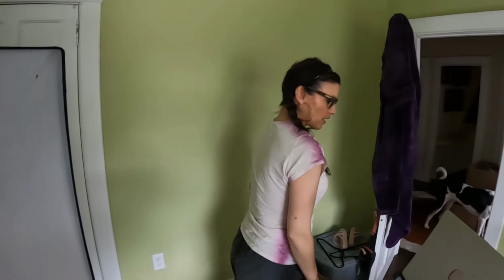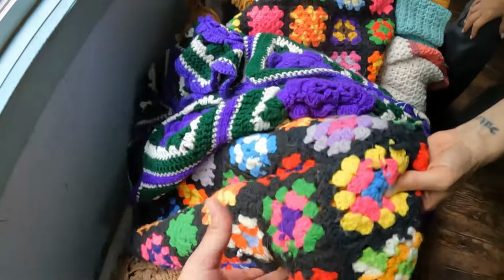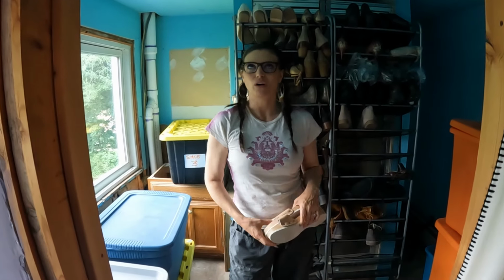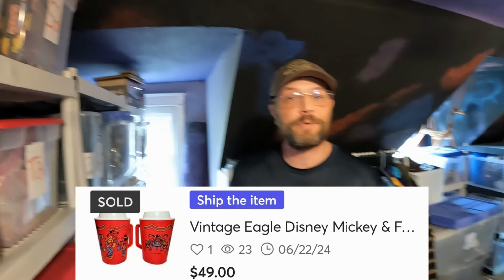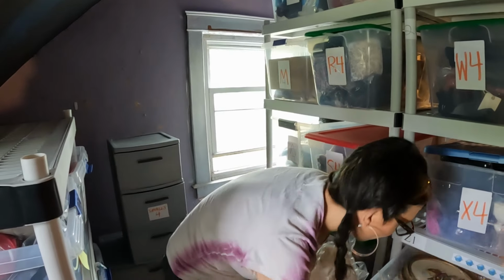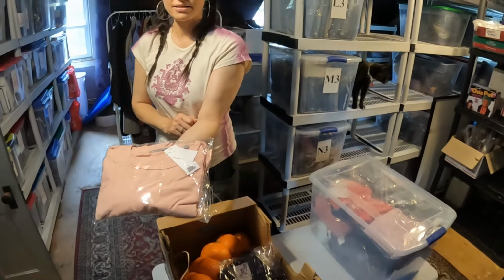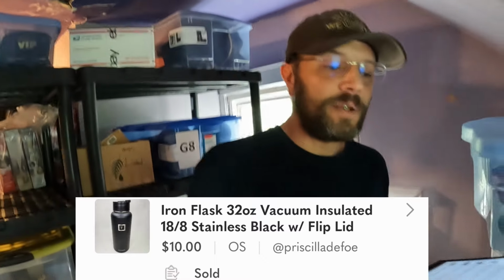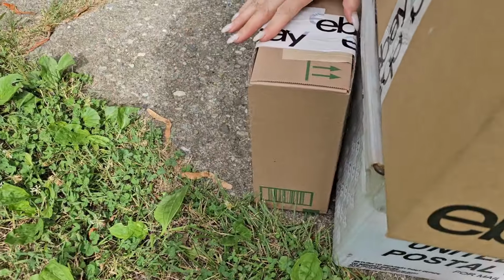Keeping Cool With These Summer Items! Pick Sales With Us From Ebay, Poshmark & Mercari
s03e23 (episode 195) Hot Flash

We had some fun online sales to pick and share stories about this fourth weekend of June 2024, with a good variety of items going out like always!  Thank You for joining us in this episode where we show you with our actual listings what sold for us...easily cross-listing via @ListPerfectlyYT to Ebay, Mercari, & Poshmark.

We are constantly surprised at what has been selling on Poshmark! Have some fun with us while getting some ideas on what will sell, and also, if not more importantly how long it took to sell in our stores. Learn how I’ve formed and use the custom SKU to keep valuable info on the item…like how long it took for someone to buy it!

Your love and support is deeply appreciated and helps us to bring more value, in more ways to everyone!

If you’d like, you could buy us a coffee to help keep us editing those late nights :) Delicious, thank you!!

Here are links for some items we use on a daily basis in our offices and studios. Please ask us if it’s not mentioned here!

Air Pillow Maker Machine
Air Pillow Film 4x8 Pillow
Air Pillow Film 12x10

Printer: Thermal Shipping - Rollo Wireless
Printer: Thermal FBA - DYMO LabelWriter 450
Printer: Inkjet - Canon PIXMA MG3620 Wireless All-in-One

Camera - GoPro HERO10 Black
Camera - Samsung Galaxy S23 Ultra
Webcam - Emeet 1080p w/ Dual Mic

Light Kit - Neewer 2-Pack Video Photo
Ring Light - 12” w/ Phone Mount
Microphone - FIFINE Studio Condenser USB
Headphones - JBL Tune Flex Wireless Earbuds

Laptop - Lenovo IdeaPad Flex 5
External Hard Drive - SanDisk Extreme SSD 1TB
Mouse - DeLUX Vertical Ergonomic BT Silent
Barcode Scanner - Symcode Wireless Handheld

Product Storage - Resealable Clear Bags 12x15”
Product Storage - Hefty Hi-Rise 72qt Storage Tote
Product Storage - 5-Shelf Storage Rack

Postal Scale - Rollo 110lb Digital
Shipping Boxes for Hats- Adviti 6x9x6
Shipping Boxes for DVD/VCR Combo - Aviditi 20x16x8
Shipping Boxes for Baseball Bats/Golf Irons - Aviditi 36x5x5
Bubble Mailer - Ecolite Kraft #2 8.5 x 12”
Bubble Wrap - American Bubble Boy: Small Bubble
Shipping Tape - 3M Scotch Heavy Duty
Poly Mailers
Poly Mailers 120pc Variety Pack

Create your website in one week starting today with UENI.com! Click on this link to get started building your awesome site and we will both receive $50!

Sign up for Whatnot with my link below, make an exciting live-auction purchase and we will both receive $10!!